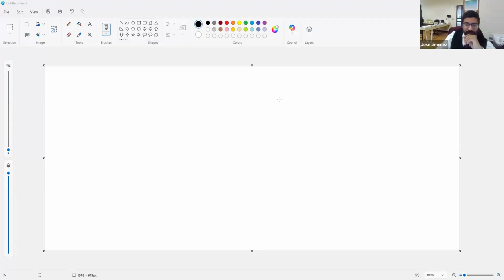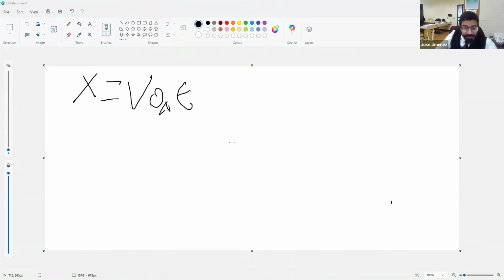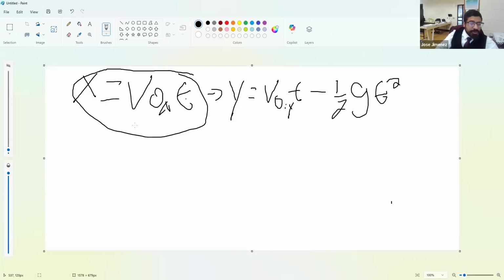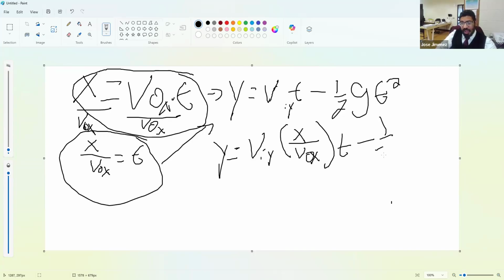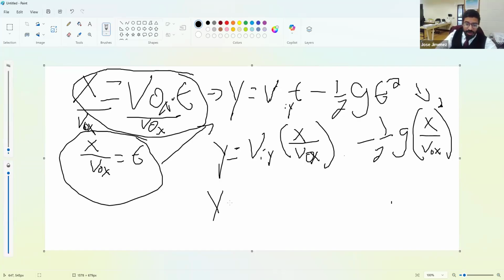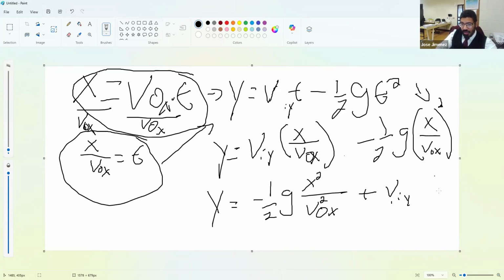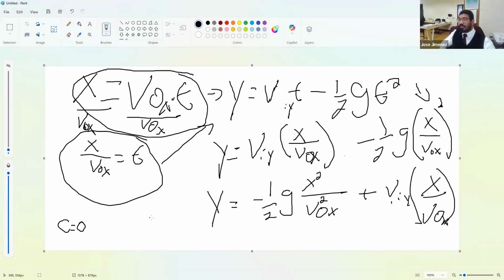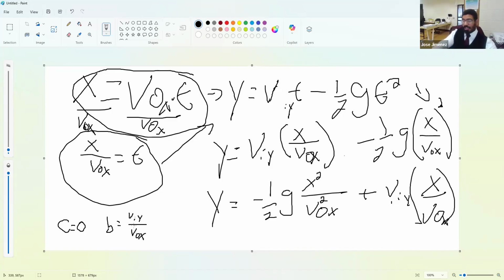GMT20260227 145334 Recording 1920x1032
Random Physics question.